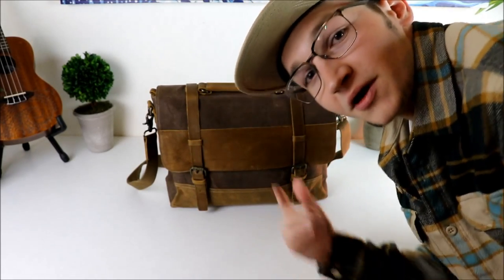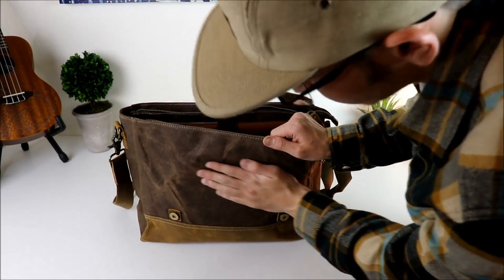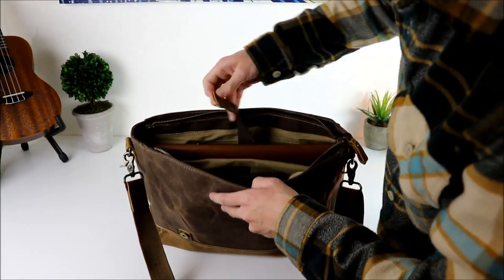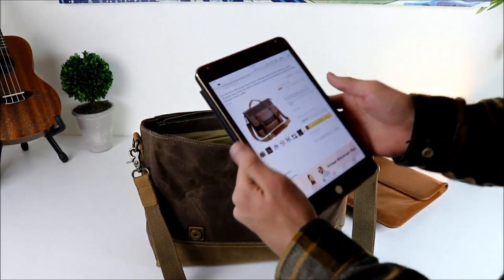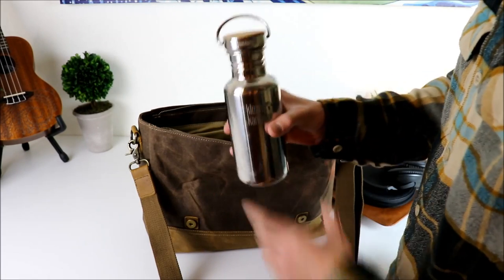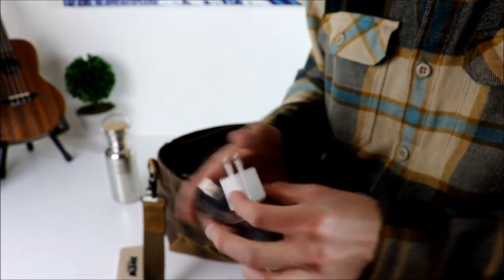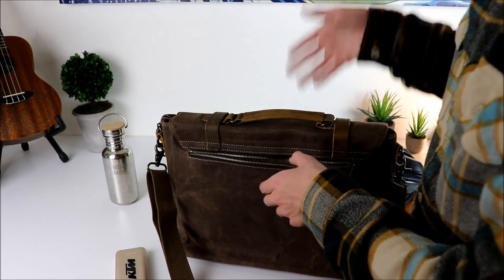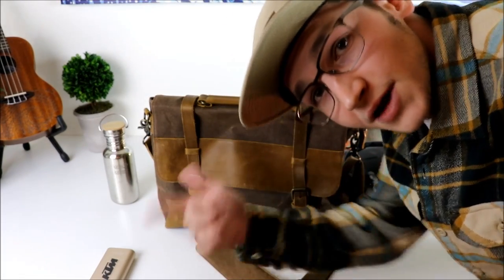Classy Tech Messenger Bag UNDER $45 (Tocode messenger bag)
BAG: updated link for similar bag 2020